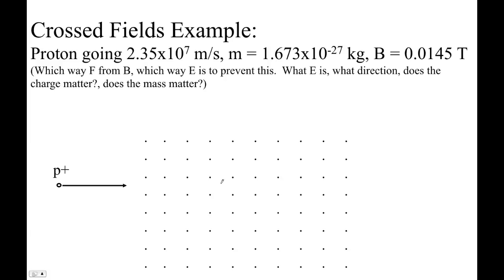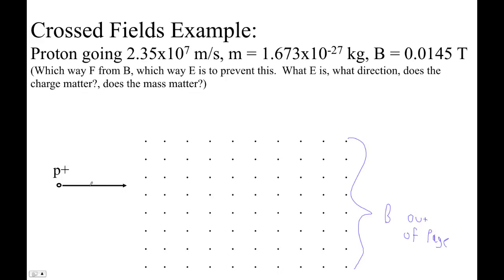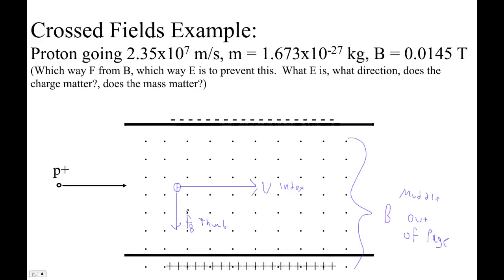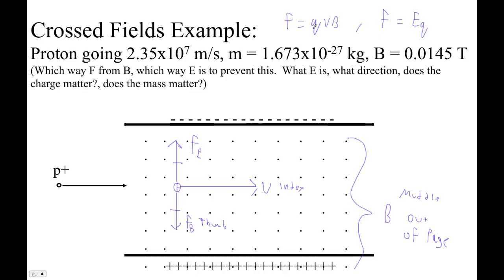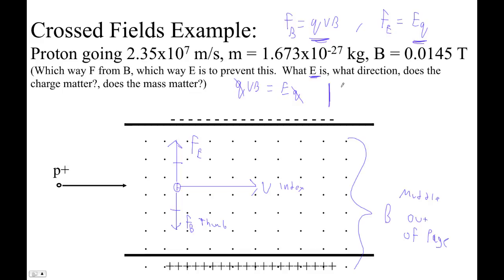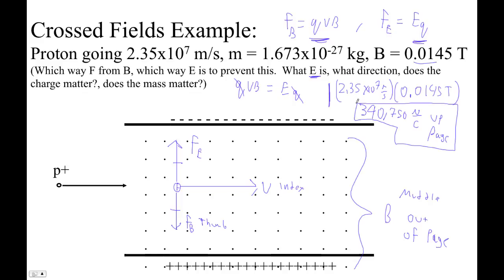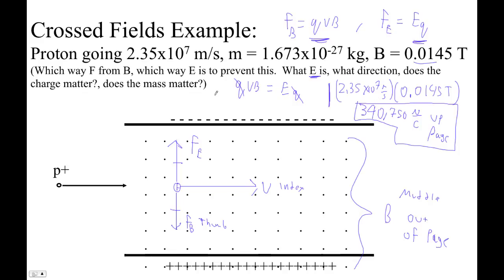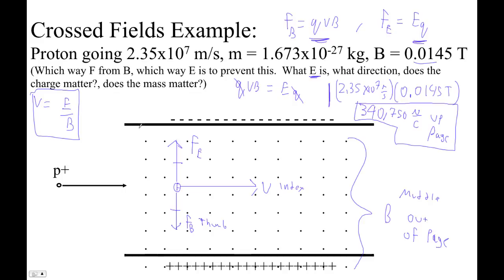HTPIB20D Crossed Fields